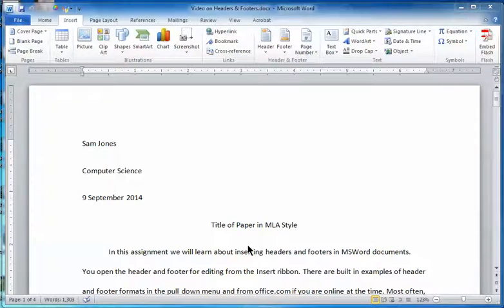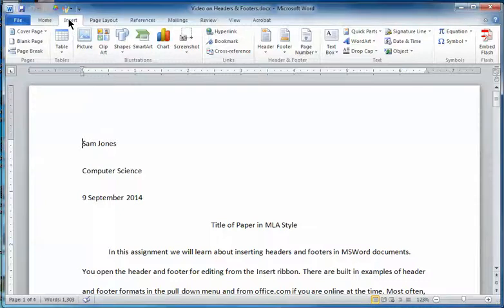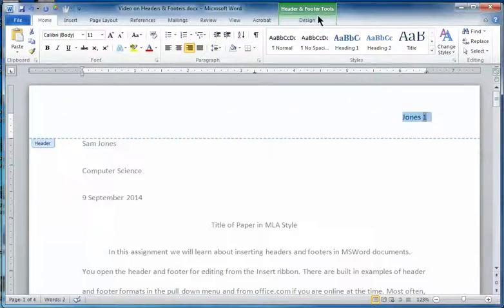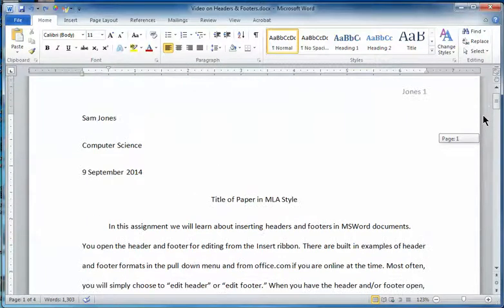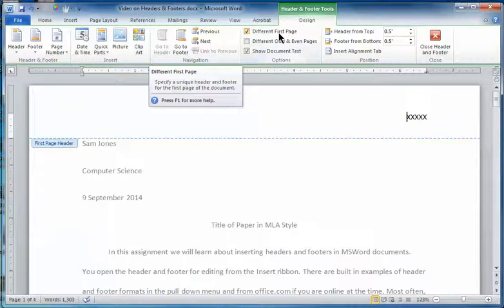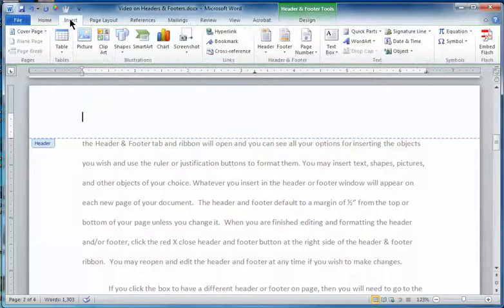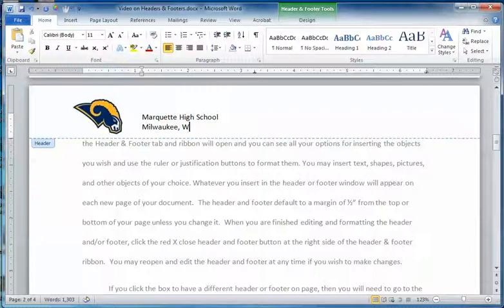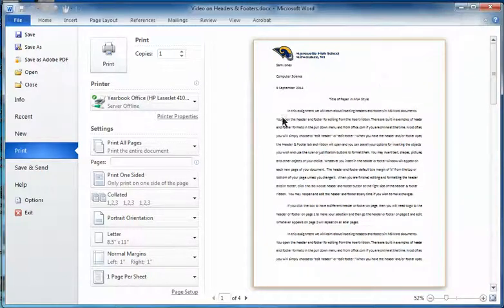Headers & Footers in MSWord